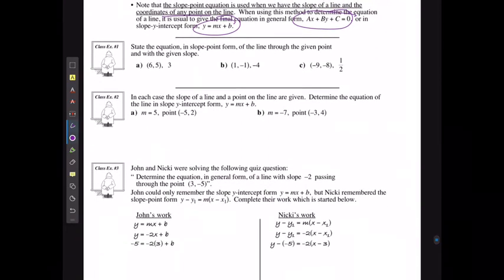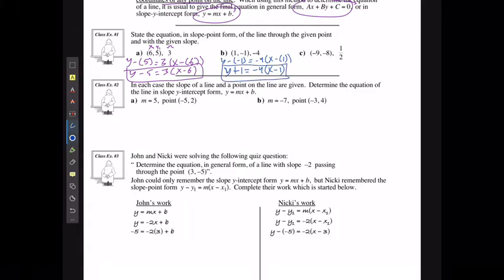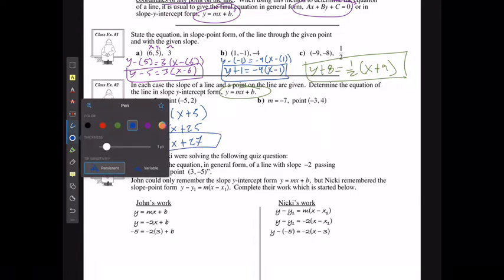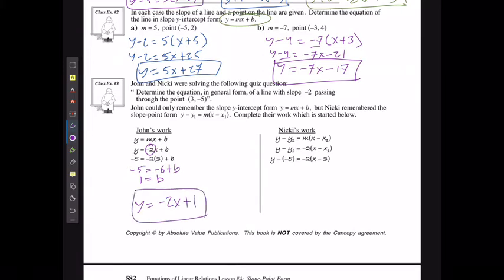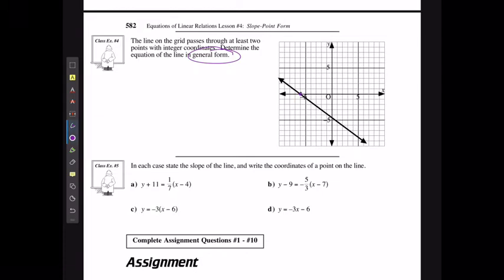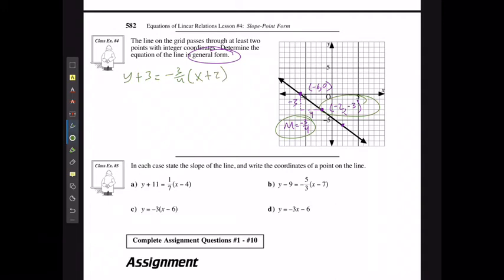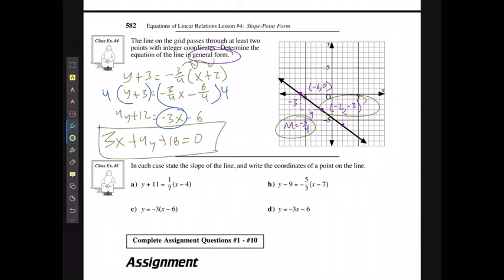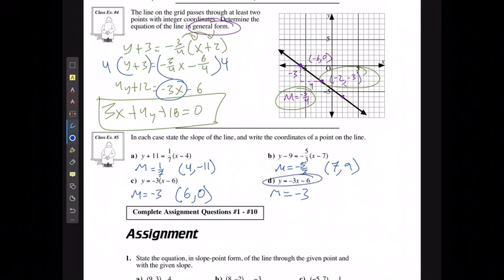M10C Equations of Linear Relations Lesson 4 part 2